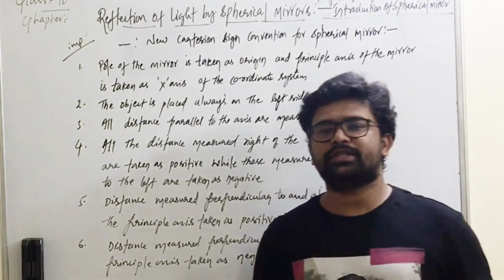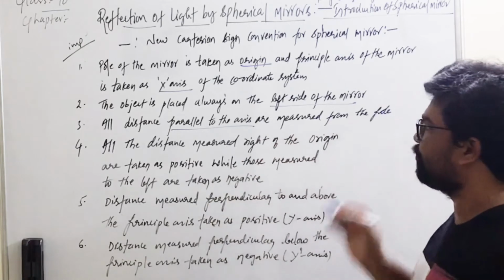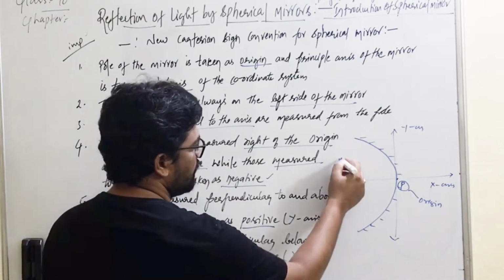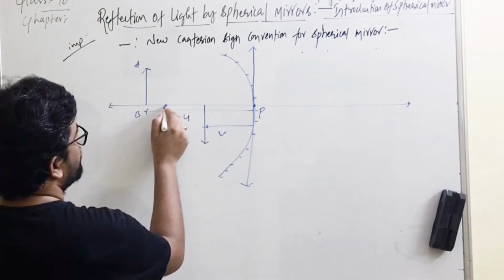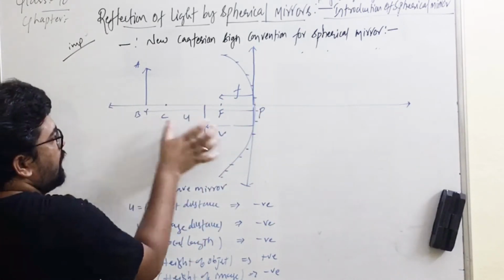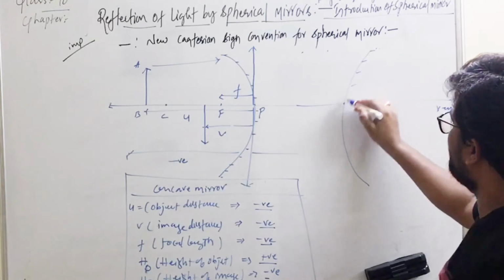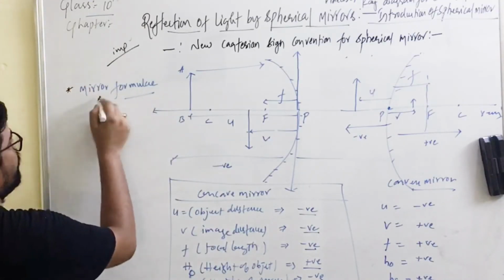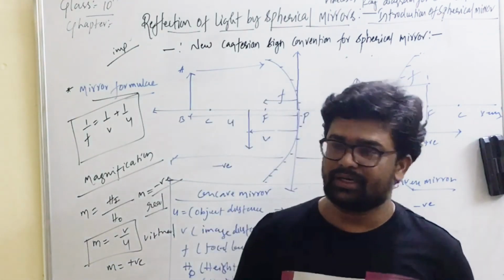Sign convention for spherical mirrors - class 10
Sign convention for spherical mirrors
1. All distances should be measured from the pole.
2. The distances measured in the direction of incident light, to be
taken positive i.e on the right side of coordinate system and those measured in the direction opposite to incident light to be taken negative. left side of the coordinate system
3. Height of object (ho) and height of image (hi) are positive if
measured upwards from the axis and negative if measured
downwards.convention for spherical mirror of chapter reflection of light by curved mirrors class